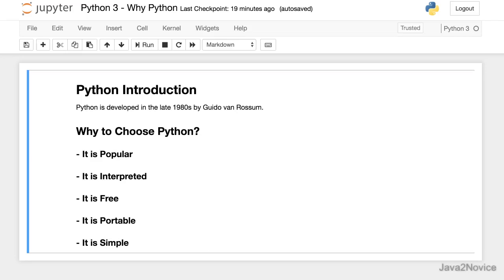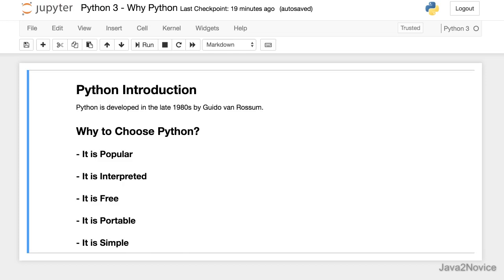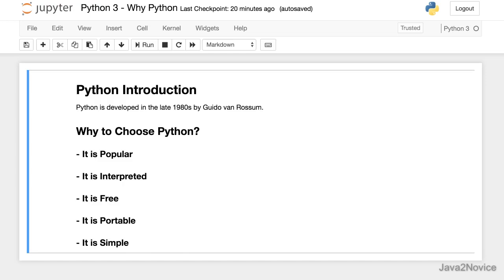Python 3 - Why Python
Python is a high-level, interpreted scripting language developed in late 1980s by Guido van Rossum at the National Research Institute for Mathematics and Computer Science in the Netherlands.

There are so many languages available... why python??? Lets see the reasons...